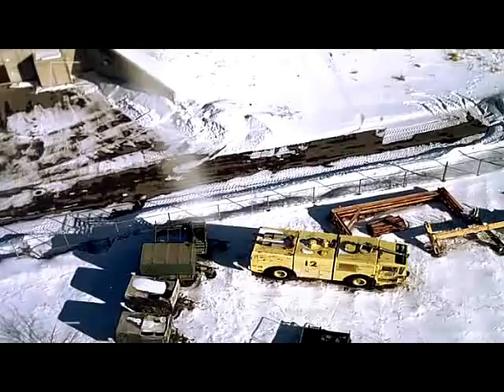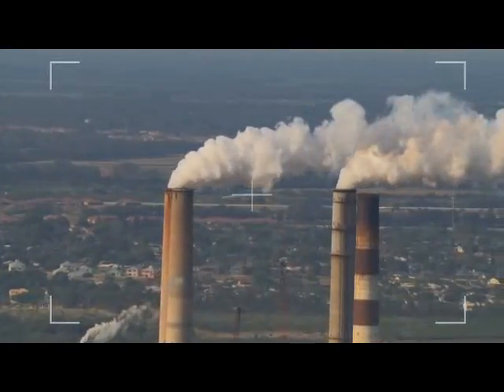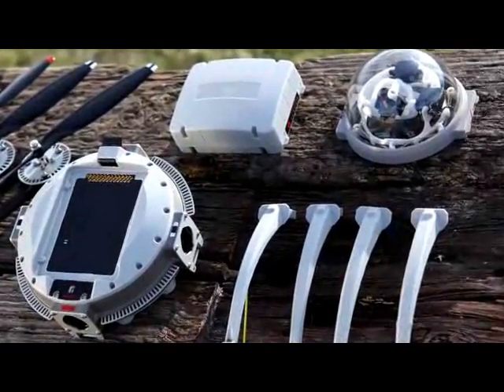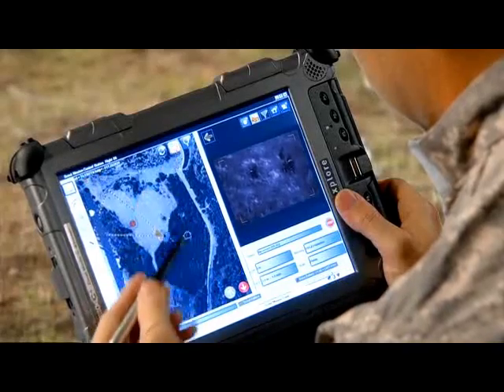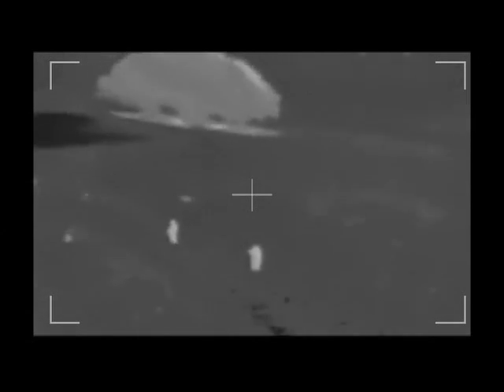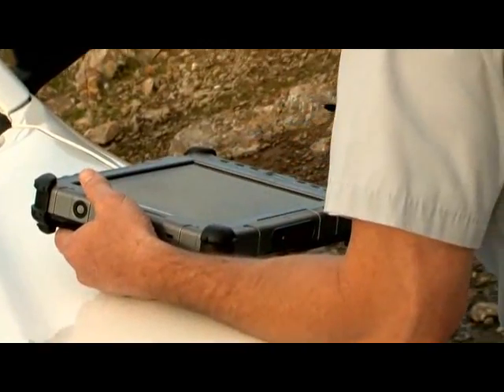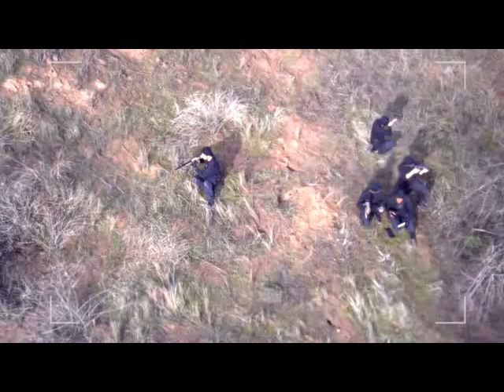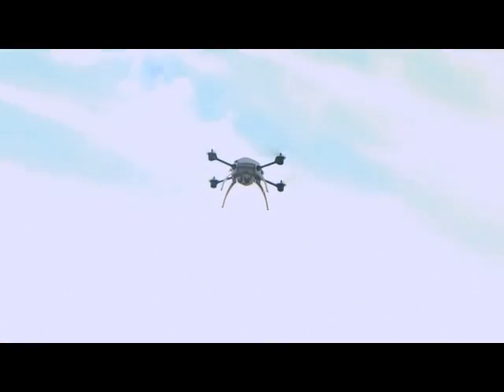Datron Scout solutions overview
The Datron Scout micro-UAV protects lives with real-time video intelligence for todays law enforcement, search and rescue, firefighting, military, and civilian applications.

The quad-rotor design, intuitive user interface, and built-in flight management features automate flight control so you can stay focused on the situation in the field.

A rugged and lightweight vertical take-off and landing (VTOL) Micro Air Vehicle, the Datron Scout delivers decision-critical information.